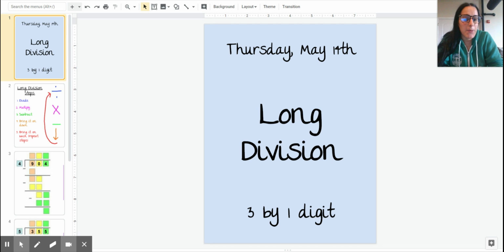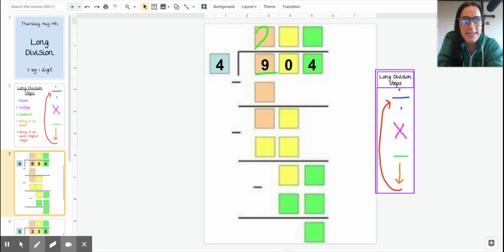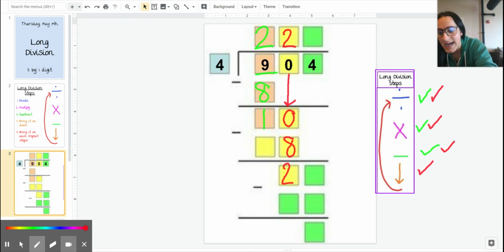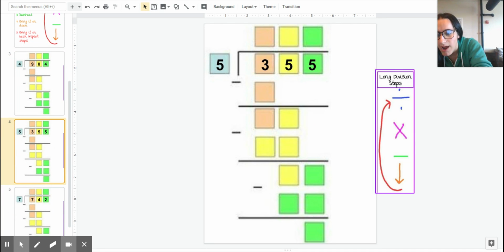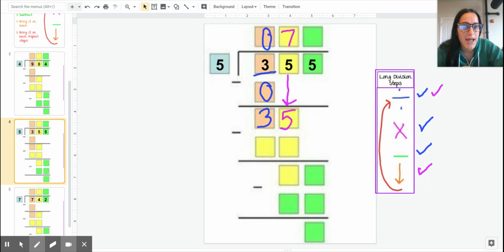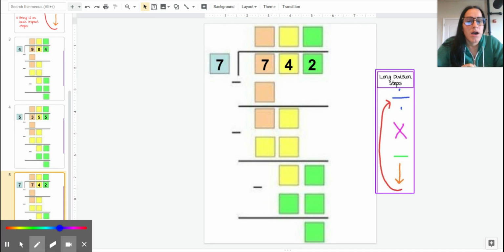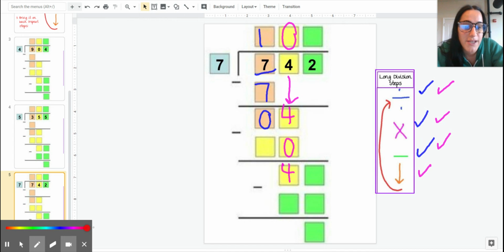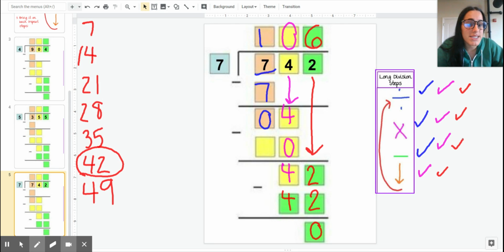Long Division (3 by 1 Digit) Video